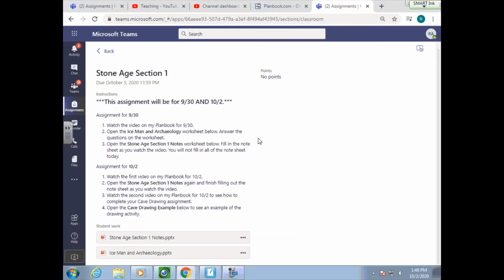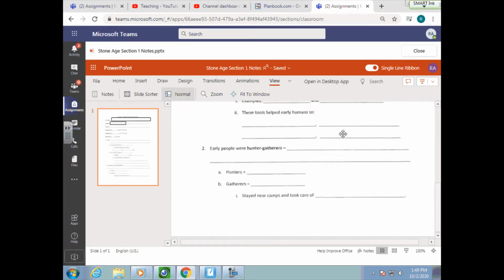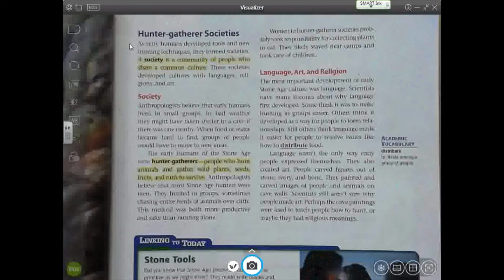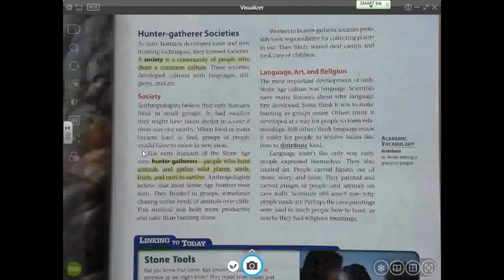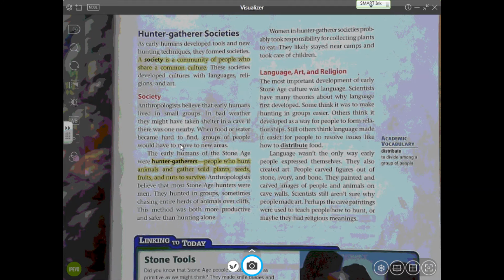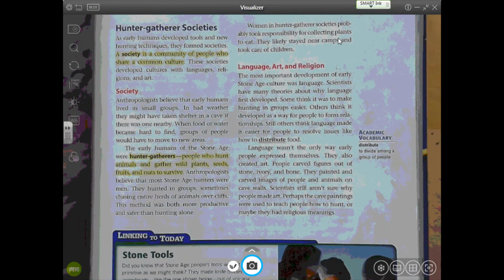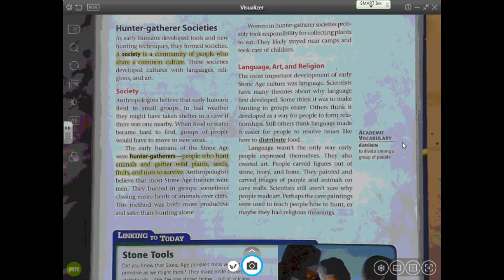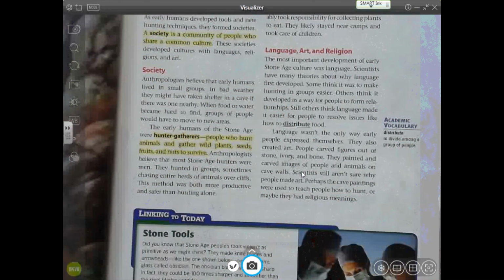Stone Age Section 1 Notes Part Two